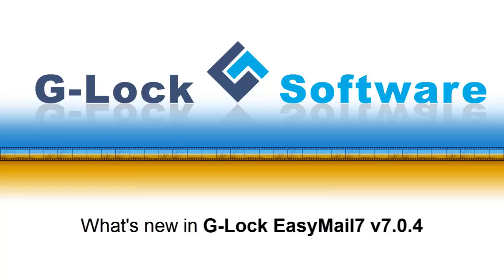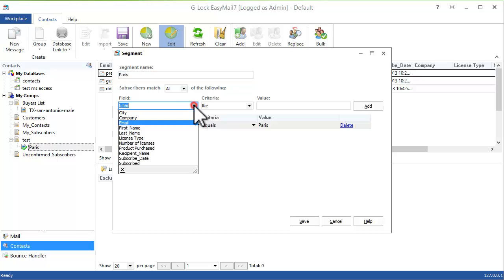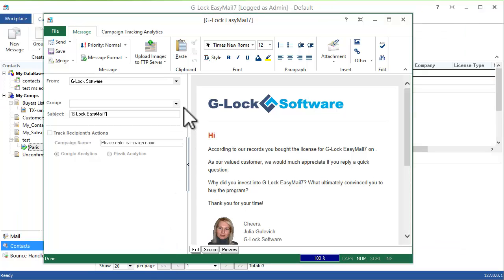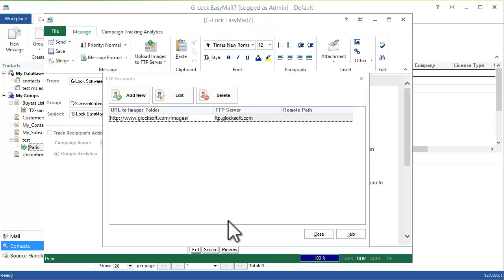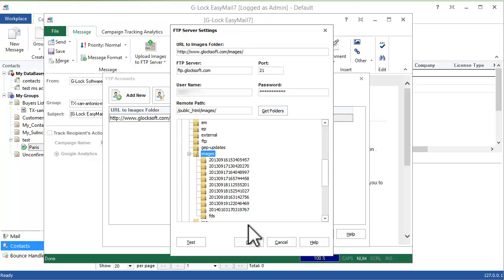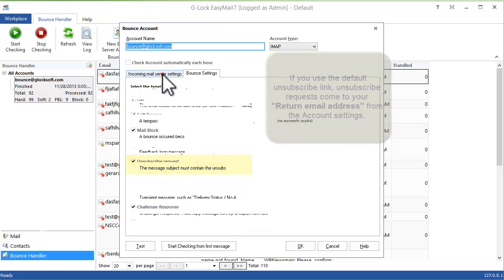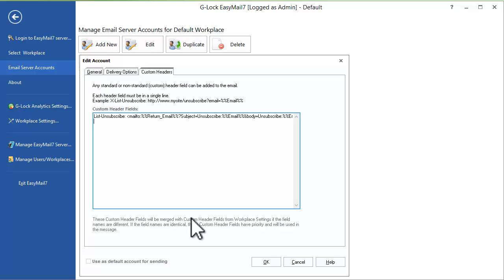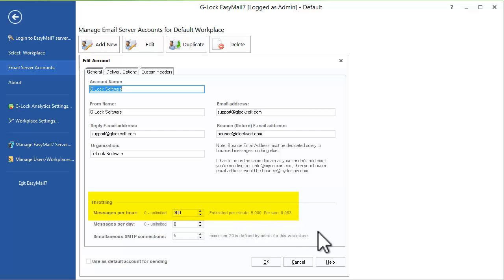What's new in G-Lock EasyMail7 v7.0.4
to download the latest version.
Added: ability to segment groups and send the message to a segment.
Added: ability to get folders from the FTP server and select a "Remote Path" folder in the FTP Server Settings.
Added: ability to define custom header fields for each account in the Account Settings.
Added: ability to process (delete and unsubscribe) unsubscribe emails.
Changed: view of custom fields in the group (each custom field is placed in a different column).
Changed: the "Save" option now saves the file in the format compatible with the import.
Latest upstream G-Lock EasyMail7 updates.